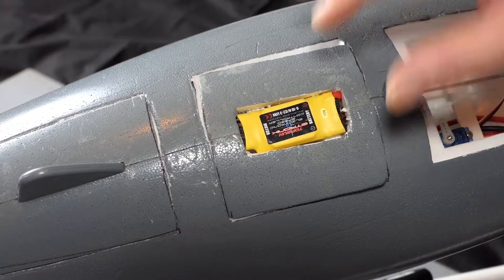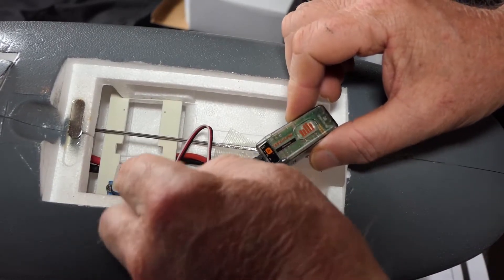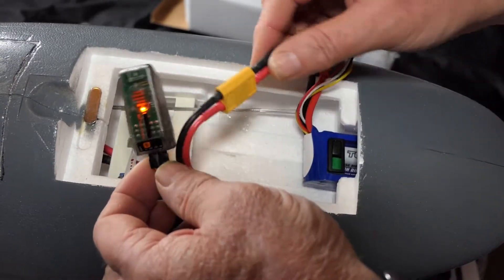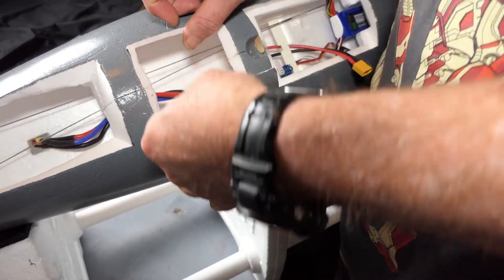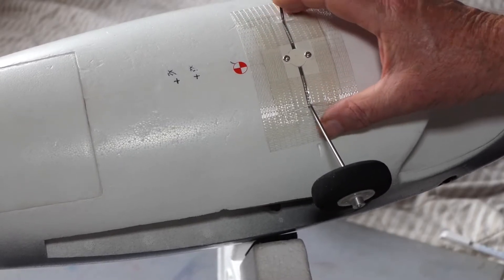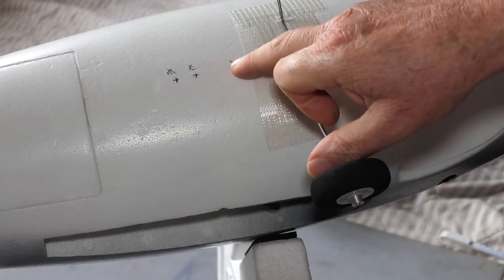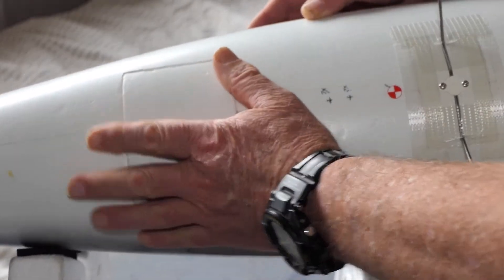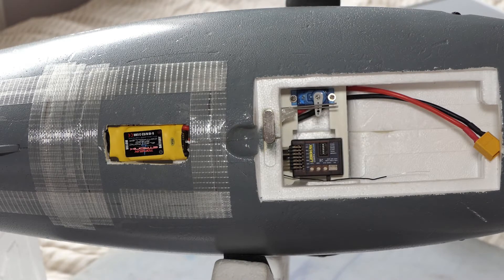Assembly - Early Version EPA Flying Shark Part 4 of 4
I have had this shark in my loft for over 15 years and thought it was about time I built it - this is NOT the one that Hobby King sold about 9 years ago that was Version 2 and made from EPO - this is Version 1 and made from EPA... A RARE  beast indeed.

Made some last minute changes to better my chances at the maiden flight  I hope ..